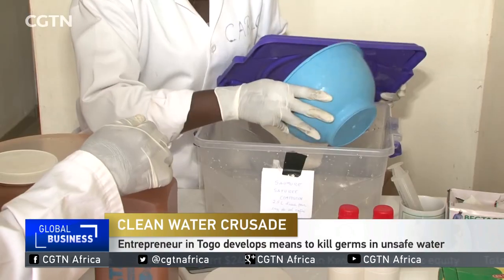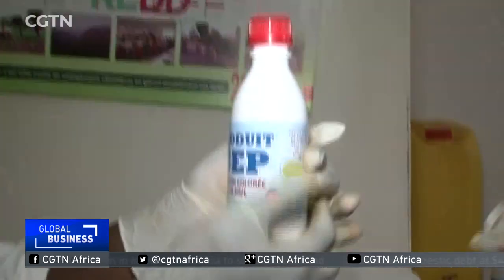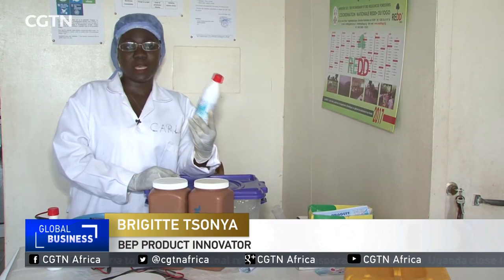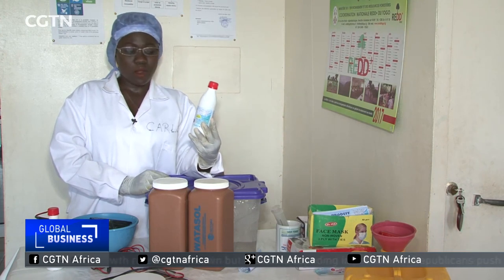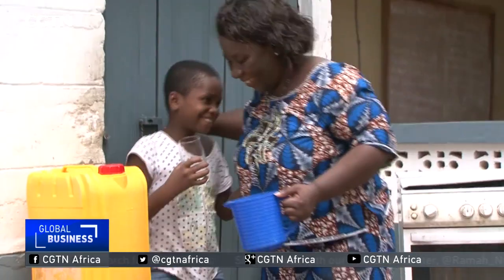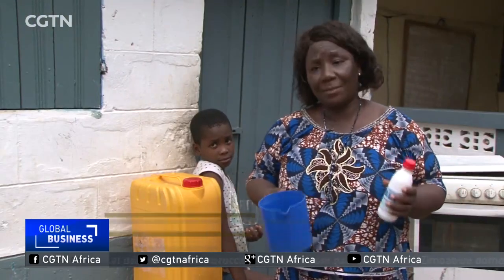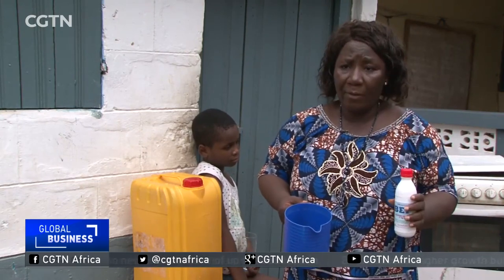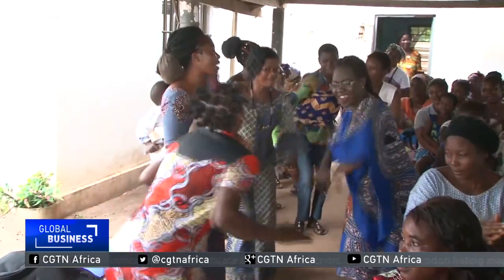Entrepreneur in Togo develops means to kill germs in unsafe water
In Togo, a young entrepreneur has developed an original solution that can destroy at least 99% of the pathogenic germs contained in the non-potable waters of the rural and even urban areas of the country.